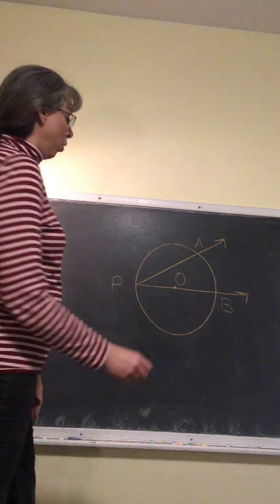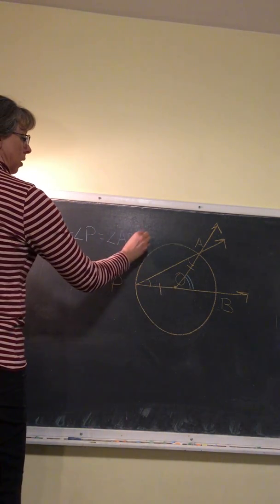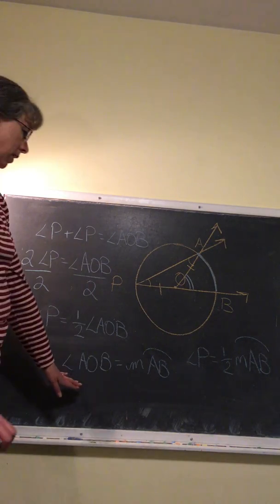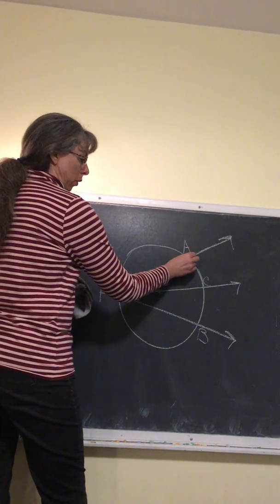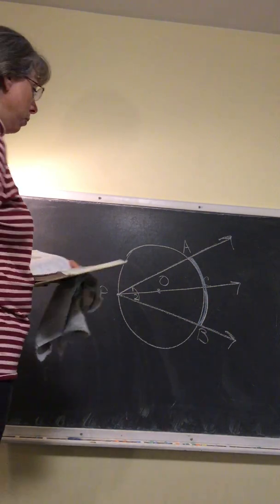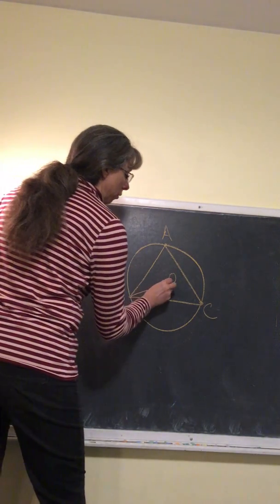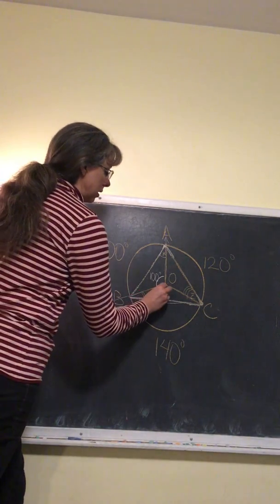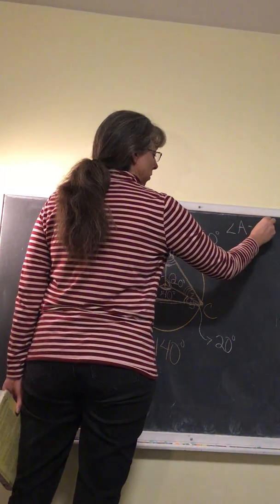Geometry 12.4 B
Inscribed Angles Part 2